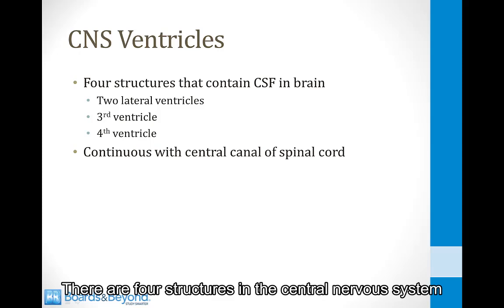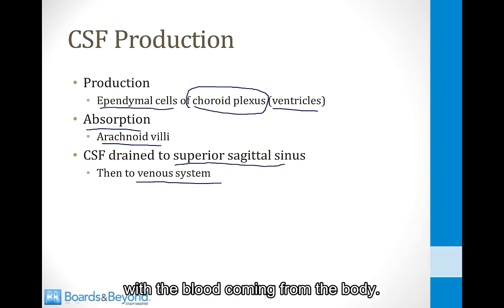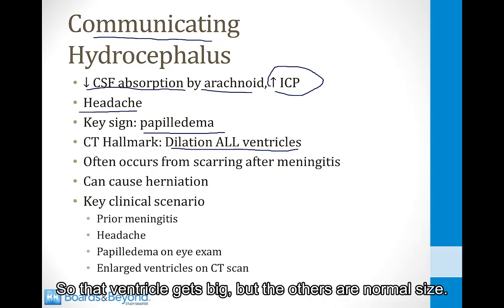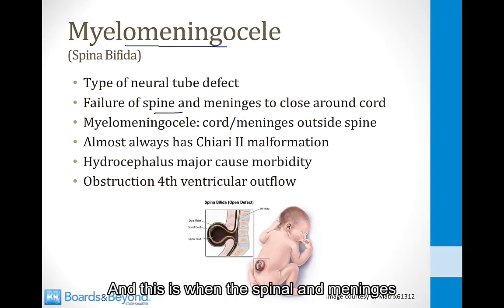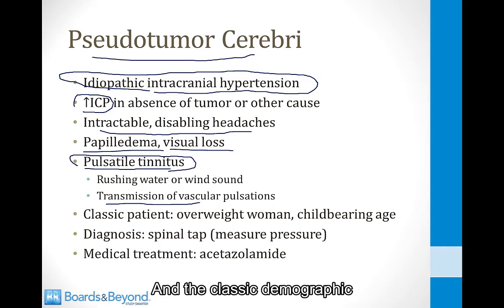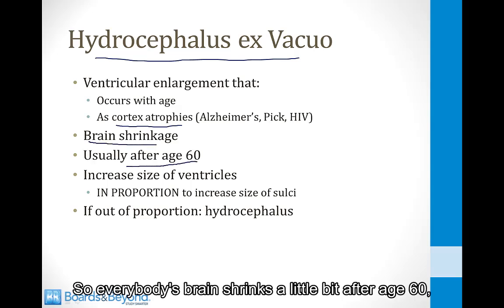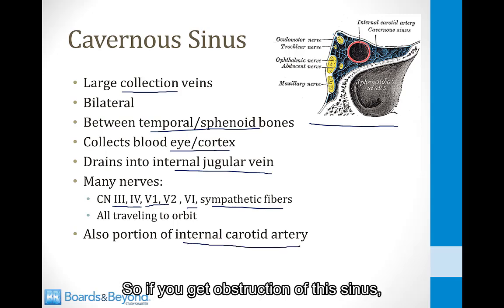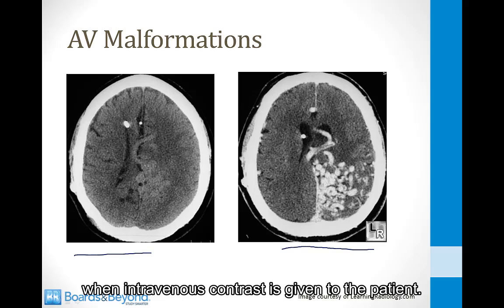CNS 2.11 Ventricles and Sinuses